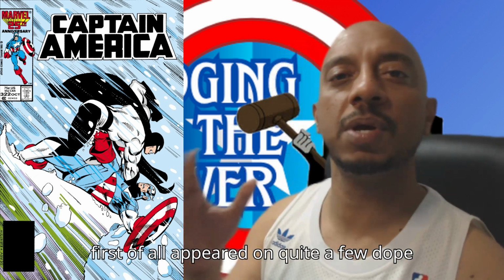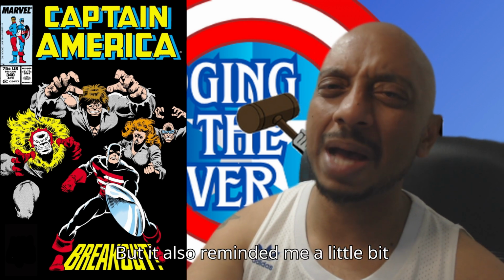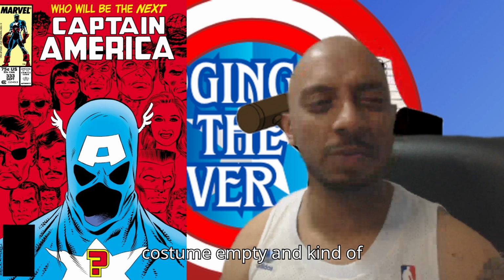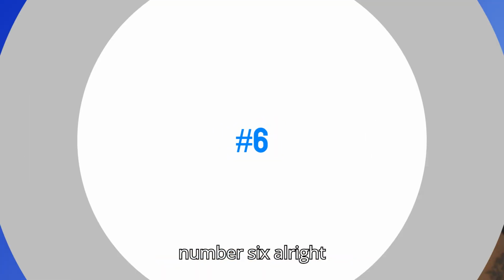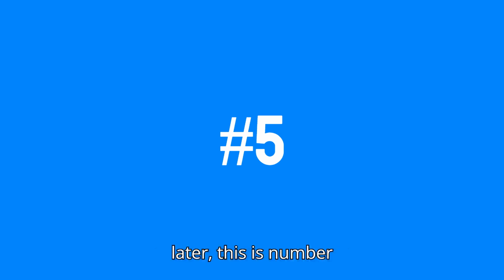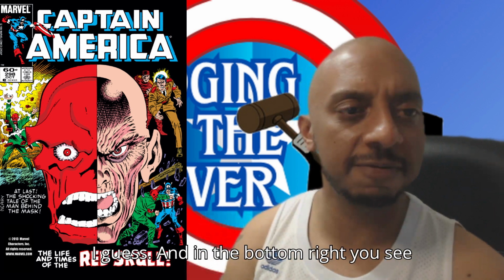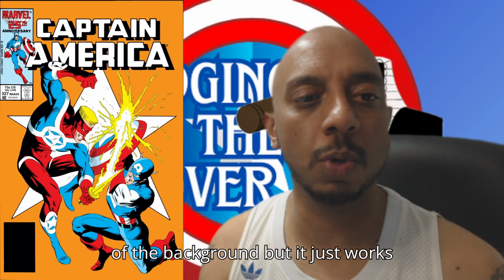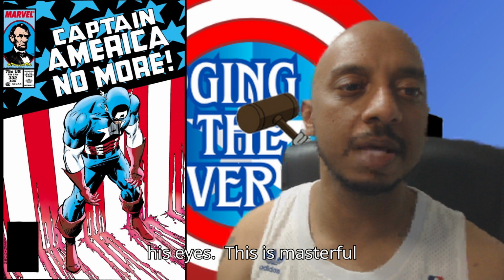BEST of the BEST! Top 10 Captain America Covers of the 80s!!!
Captain America comics were on fire in the 80s, and the amazing covers of the era tell a story of their own!

0:00 Intro
1:19 10 Flag Smasher
3:34 9 Breakout
5:32 8 Who Will It Be?
7:00 7 Baron Von Strucker
8:17 6 Skull House
9:20 5 Surrender
11:00 4 The Life and Times of the Red Skull
12:17 3 Clash of Patriots
13:19 2 To The Death
14:35 1 Captain America No More